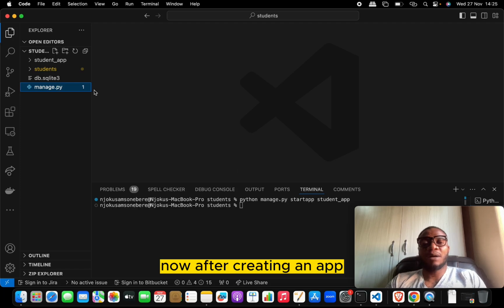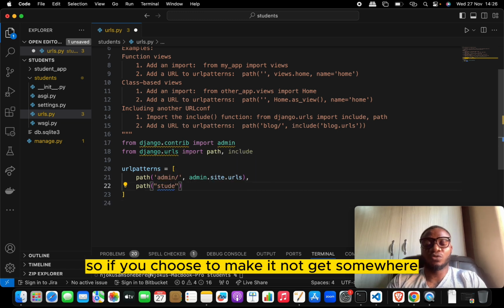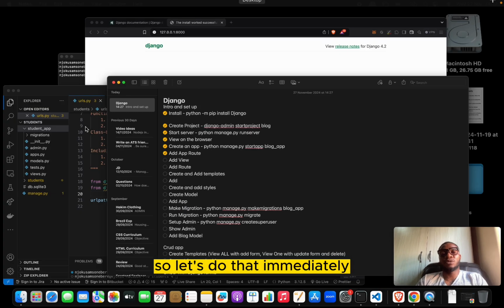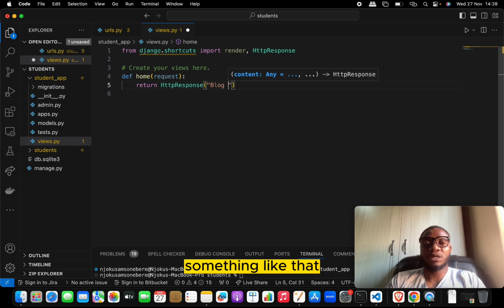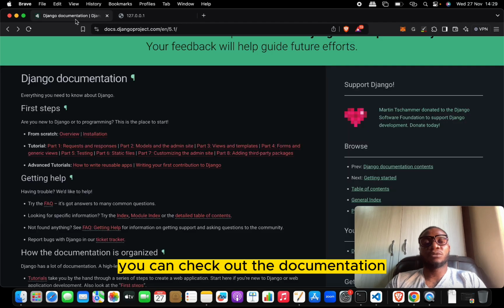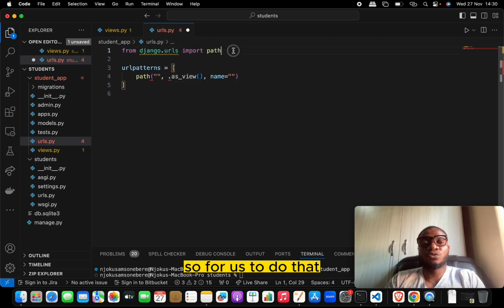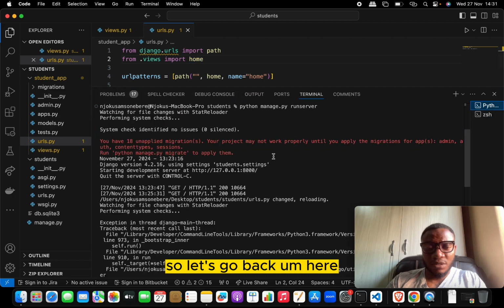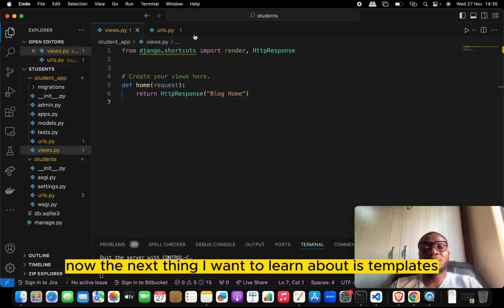Master Django Routes and Views: A Beginner’s Guide to Building Web Applications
Unlock the power of Django! In this video, we dive into Django Routes and Views fundamentals. Learn how to define routes, handle requests, and render responses with clear, step-by-step guidance. Perfect for beginners starting their journey in web development with Django. Watch now and take the first step towards building dynamic web applications!